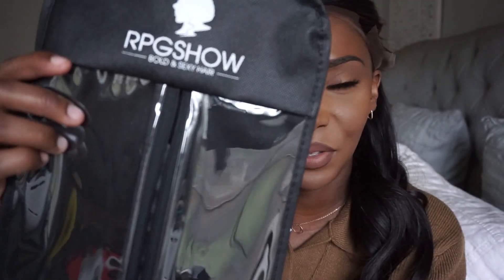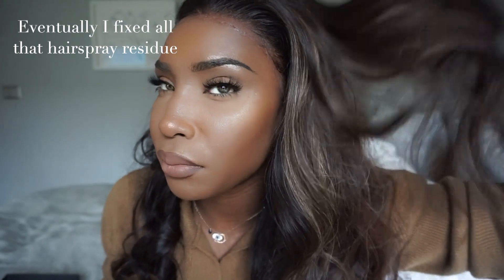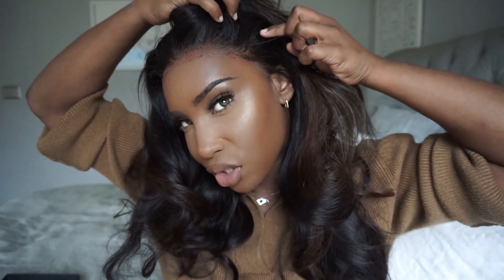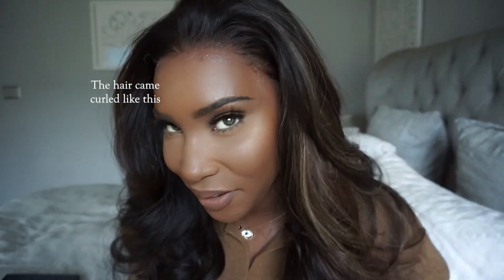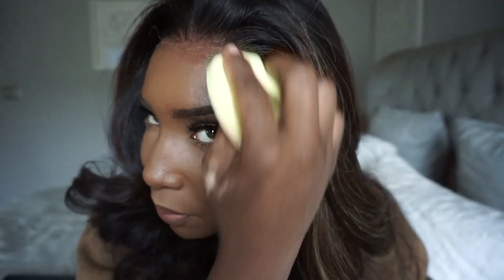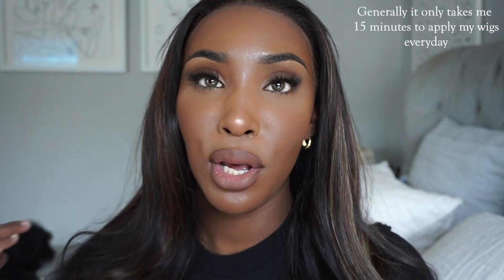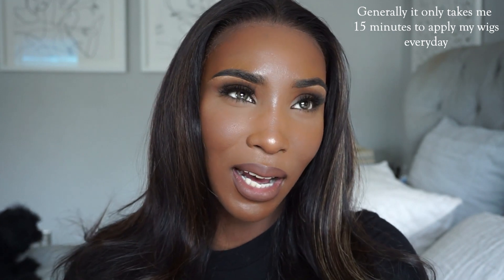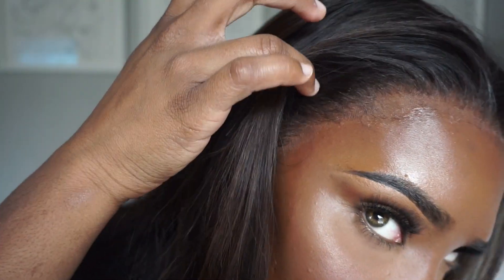Easy Effortless Wig Install & Review | Glueless | No Plucking Needed! RPG Show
tinted transparent Swiss lace
No glue ,No bleaching needed
Upgraded Pre-plucked hairline
6 inches parting space